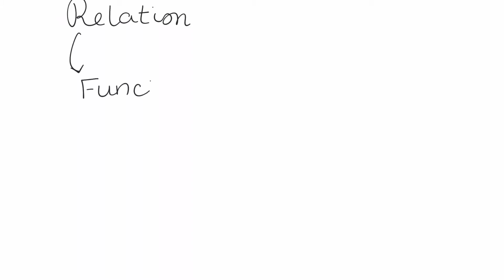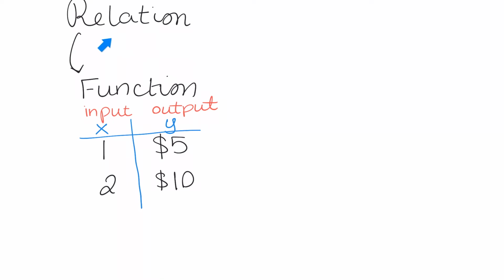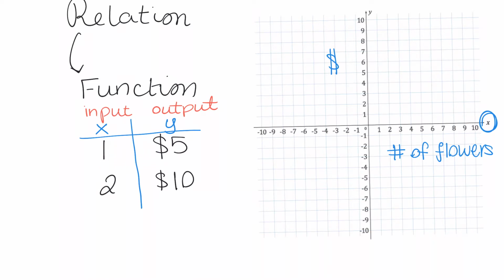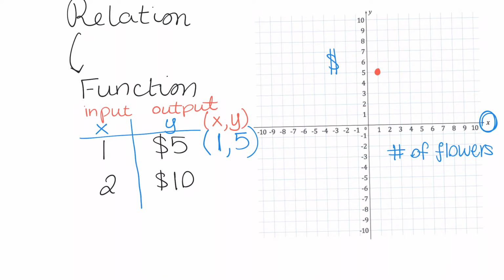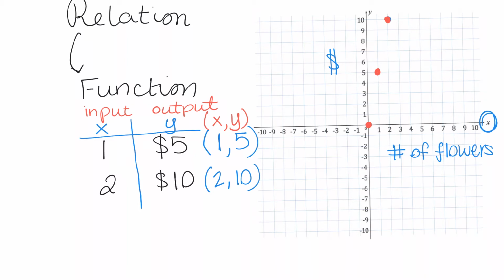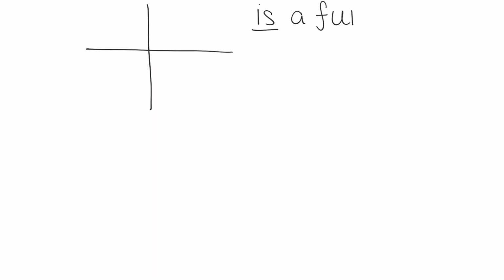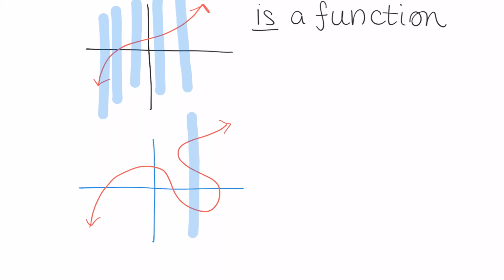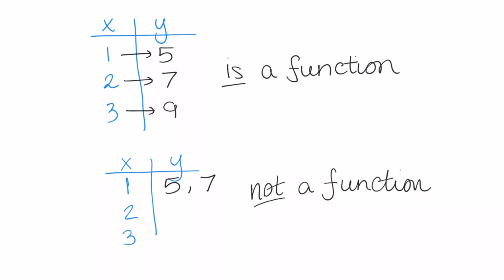NRF - Function vs Relation